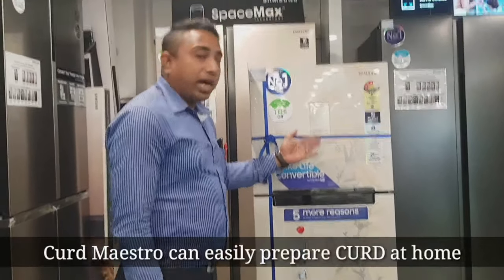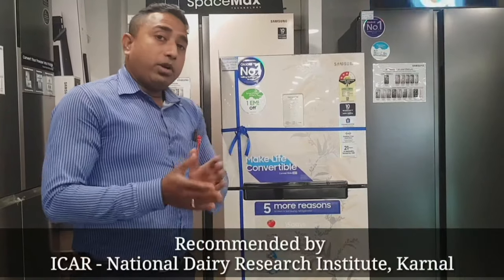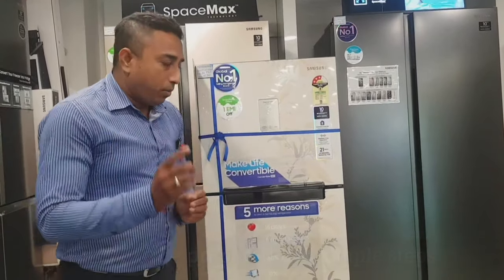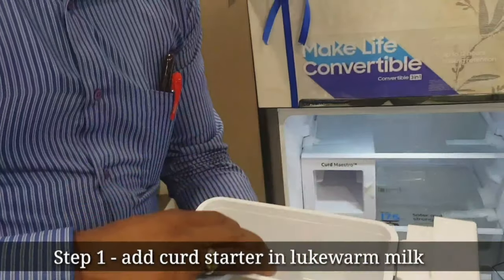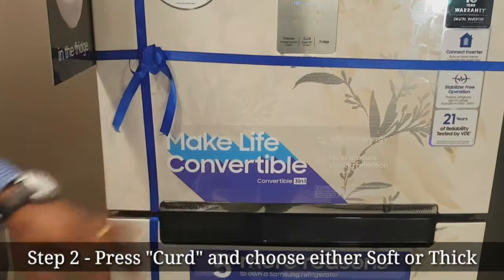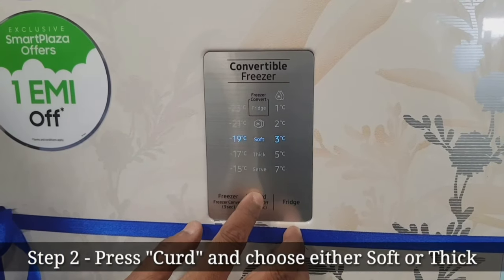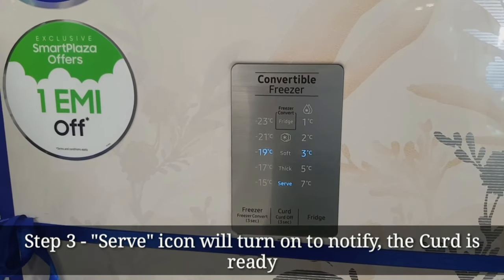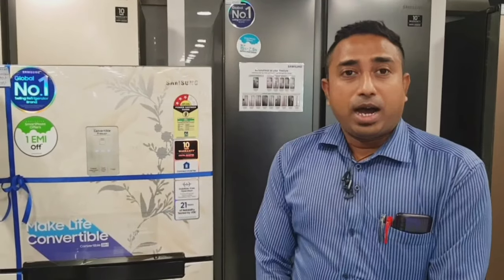Samsung Curd Maestro™ Refrigerator | Curd in 3 simple steps (Bengali)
Who would have thought that a refrigerator could prepare food? There are many things that make a refrigerator innovative. But, Samsung's new refrigerator,  Curd Maestro™, is next-level genius. The refrigerator enables curd preparation in 6.5 hours to 7.5 hours — 6.5 hours for soft curd, 7.5 hours for thick curd. Sounds unbelievable, right? Go ahead and watch this video to know more.
To buy or get a demo, visit your nearest Samsung Smart Plaza or give a call at the below number:

Samsung is also running exciting offers this festive season.

We really do appreciate your support, please help us grow as a channel.